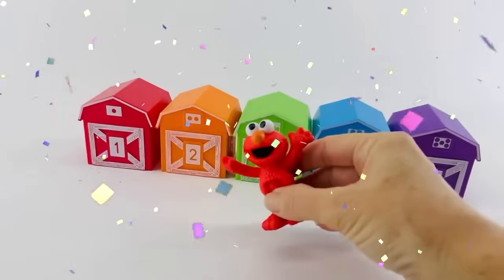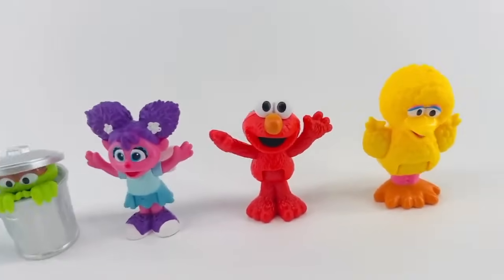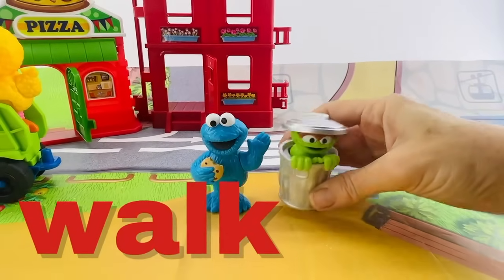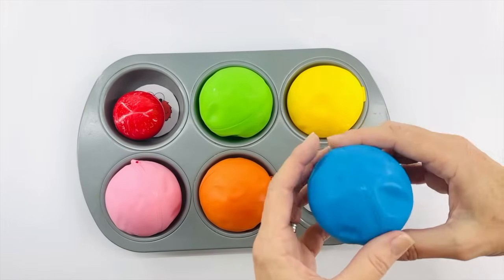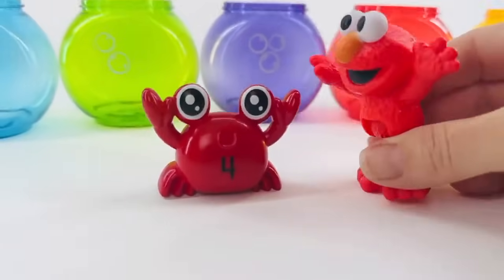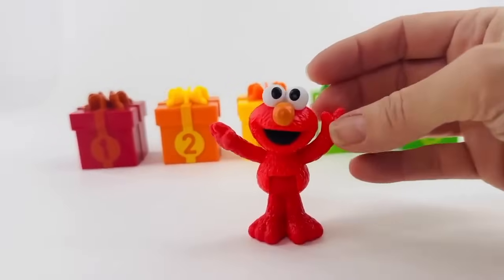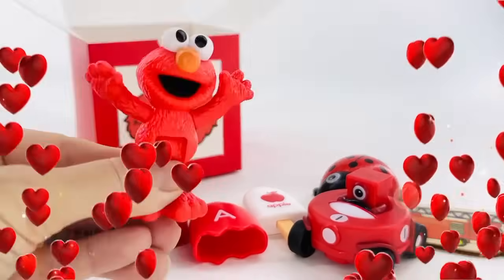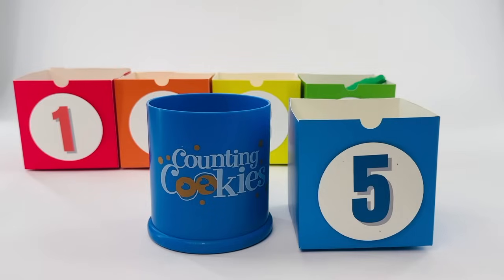ULTIMATE Sesame Street 1 HOUR Video | Learn Shapes & Counting | Educational Videos For Toddlers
This video will help toddlers and kids learn colors, numbers, and counting! It will prepare them for preschool, kindergarten, and much more. They key to learning is repetition. Playing these toy learning videos will teach kids to interact with their toys with hands-on learning experiences.

A quarterly STEM subscription box featuring viral physics toys, puzzles, and custom T-shirts, books, and more that provide science and math enthusiasts young and old with a gateway into next-level knowledge.

I receive a small portion of profits from links promoted in this description box.